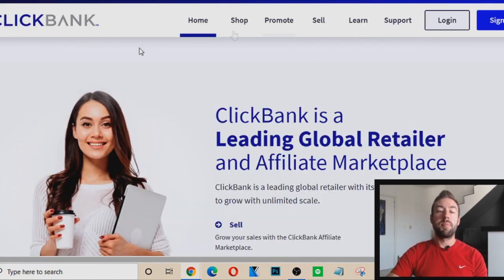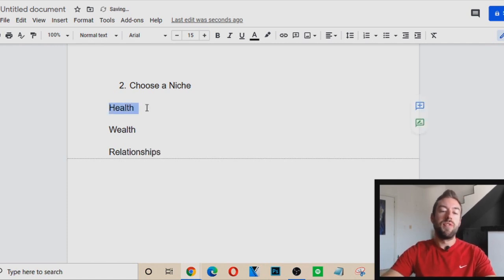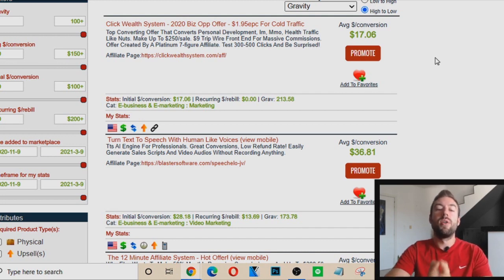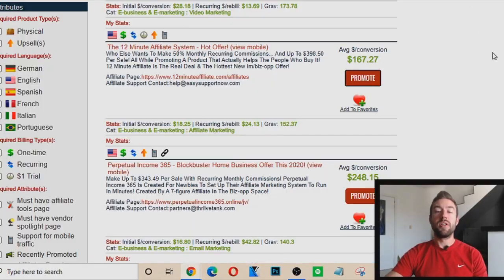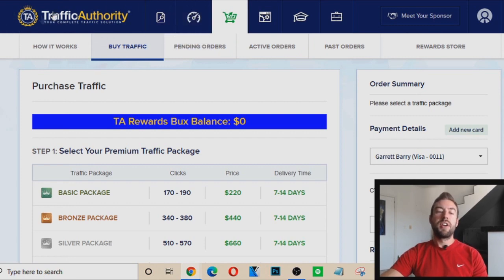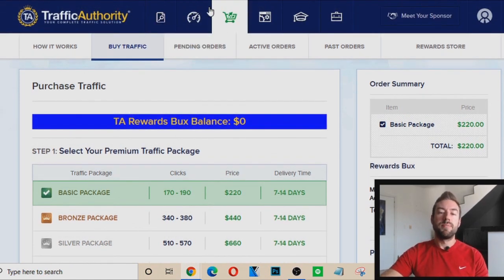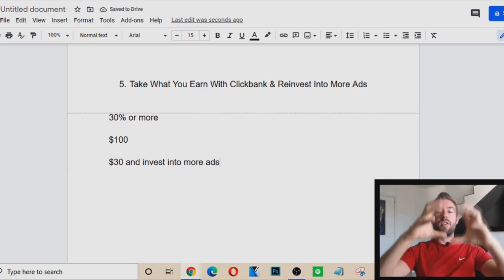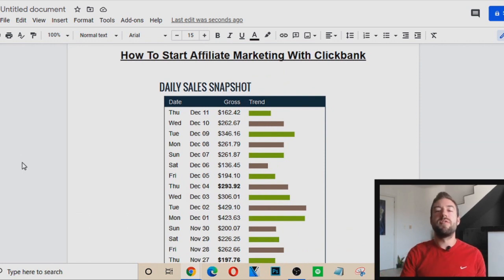FULL CLICKBANK TUTORIAL FOR BEGINNERS! (Start Digital Marketing With Clickbank 2024)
Learn how to start Digital Marketing with Clickbank.

💥 CREATE AN AUTOMATED ONLINE BUSINESS 💥
💥 LEARN TO MAKE MONEY ONLINE 💥
💥 RUN SOLO ADS HERE 💥
💥 CREATE YOUR SALES FUNNELS WITH THIS 💥
💥 AUTORESPONDER TO BUILD AN EMAIL LIST 💥
About This Video: If you're looking for how to start Digital Marketing with clickbank, this video is for you. See when it comes to using Digital Marketing with clickbank for beginners, it doesn't matter if you want to learn how to make $1000 fast in  2024 or beyond.

If you use this clickbank Digital Marketing step by step tutorial, you can definitely begin to see results.
👋 About This Channel: My name is Garrett Barry. About 5 years ago I had dropped out of College and was working as a waiter, barely making ends meet. I was searching for a way to create passive income to have the freedom to do the things I wanted to do with the people I wanted to do it with. I tried many different things and know the struggle of not getting the results you want. Now I’m on a mission to teach very simple methods anyone can use to start to finally achieve the income they deserve.